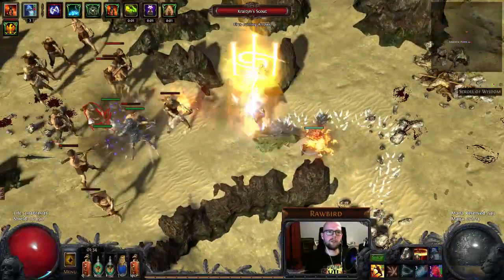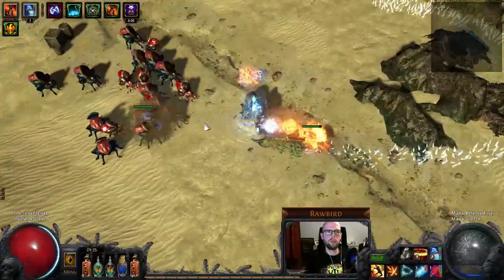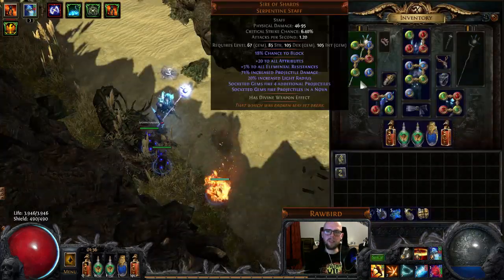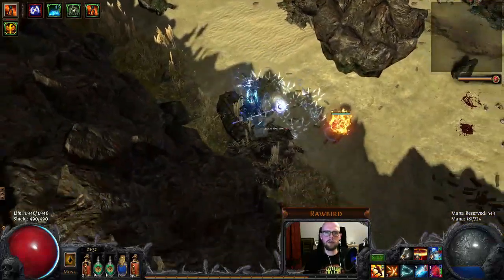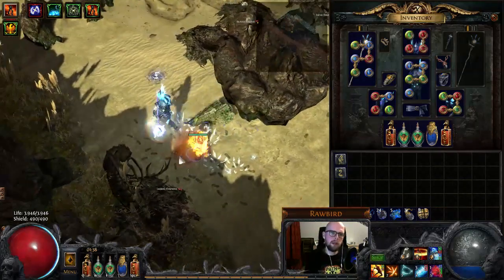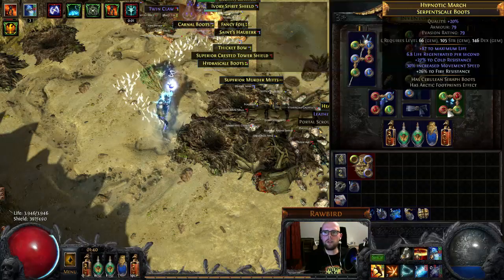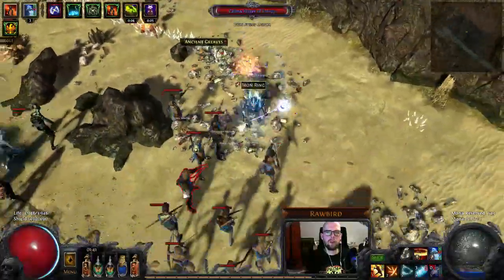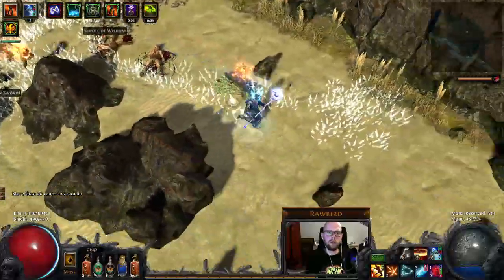[Path of Exile] Sire of Shards Tri-Totem Arctic Breath - Build Idea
How would you improve this build, especially single target and defenses? Please put your (budget!) ideas into the comment section.

Bandits: help oak, kill all, kill all.

Required Uniques: Sire of Shards, Soul Mantle, Rain of Splinters (Jewel).

Links (Staff): Spell Totem + Arctic Breath + Cold Penetration + Hypothermia + Faster Casting

Mana reservations: Arctic Armour, Grace

Supports: Flame Golem (moar deeps), Enduring Cry, Cwdt + Immortal Call, Frost Wall + Increased Duration

Map was a rare Lv 75 Canyon - the only clear speed affecting mod was 38% increased monster life...

For all the tooltip warriors out there: tooltip DPS is 3k :P

if you're new to the game!

Zenocidegenius and Willywonka I have learned a ton of stuff from you guys ;)